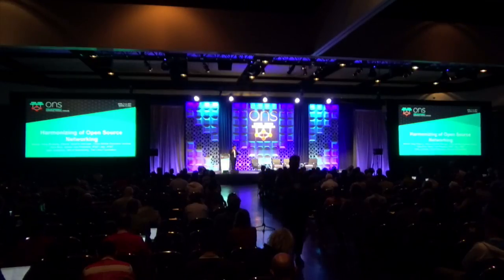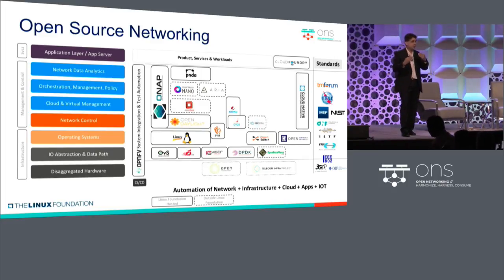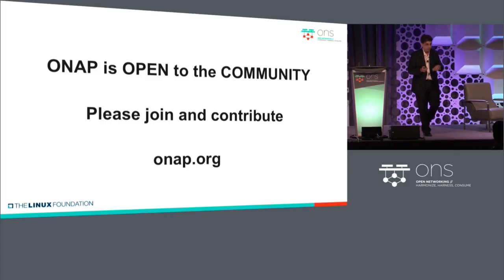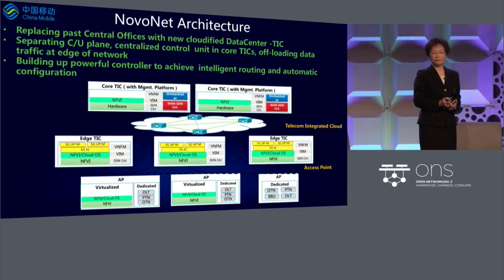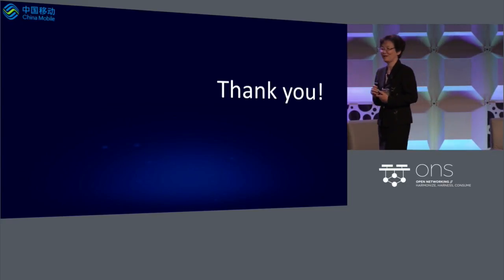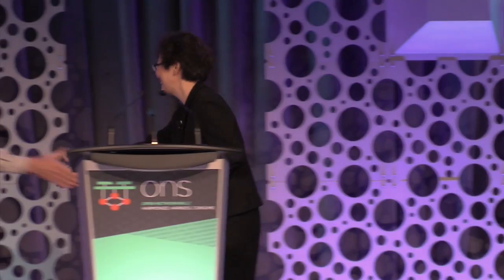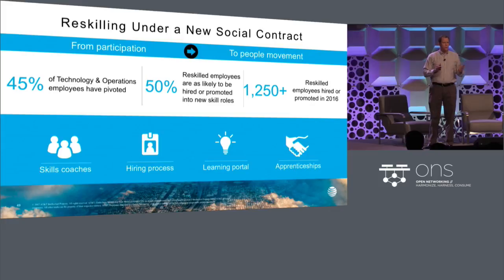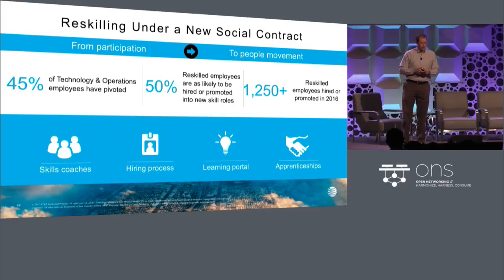Keynote: Harmonizing of Open Source Networking - Madam Yang Zhiqiang, Chris Rice, & Arpit Joshipura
Keynote: Harmonizing of Open Source Networking - Madam Yang Zhiqiang, Deputy General Manager, China Mobile Research Institute; Chris Rice, Senior Vice President AT&T Labs, AT&T; Arpit Joshipura, GM Networking, The Linux Foundation

About Arpit Joshipura
Arpit brings over 25 years of networking expertise and vision to The Linux Foundation with technical depth and business breadth. He has instrumented and led major industry disruptions across Enterprises, Carriers and Cloud architectures including IP, Broadband, Optical, Mobile, Routing, Switching, L4-7, Cloud, Disaggregation, SDN/NFV, Open Networking and has been an early evangelist for open source. Arpit has served as CMO/VP in startups and larger enterprises including Prevoty, Dell/Force10, Ericsson/Redback, ONI/CIENA and BNR/Nortel leading strategy, product management, marketing, engineering and technology standards functions.Arpit has served as CMO/VP in startups and larger enterprises including Prevoty, Dell/Force10, Ericsson/Redback, ONI/CIENA and BNR/Nortel leading strategy, product management, marketing, engineering and technology standards functions.

About Chris Rice
Chris Rice is senior vice president of AT&T Labs. He is responsible for delivering the architecture and design of Domain 2.0, the software-centric AT&T network. This transformation uses software-defined networking and network function virtualization to make AT&T’s network faster, simpler, and more scalable.

Prior to this role, Chris was the vice president of AT&T Labs, leading the research and advanced development for the software-centric network. He and his team made advancements in networking and IP network management, network virtualization, big data, speech and multimedia technologies, information systems and visualization, algorithms and optimization and scalable, reliable software systems.

Chris has been with AT&T for over 20 years. He has contributed expertise and focus on wireless and broadband communication systems. He worked on satellite and broadband data communication systems. He also led development efforts for a digital radio-based, pico-cellular base-station, which provided in-building, mobile voice communication on standard cellular phones.

Chris holds over 70 patents.  In 2005, he received the AT&T Distinguished Scientist Award.

About Madam Yang Zhiqiang
Mrs. Zhiqiang Yang is the Deputy General Manager of China Mobile Research Institute. She is a professor level senior engineer and a China Central Government Special Allowance expert.  Mrs. Yang earned her MBA degree from China-Europe International Business School (CEIBS) in 2003. She has over 30 years of experience on communication network design, development and management. In recent years, she leads fields including Core Network Research and Planning, Big Data and Information Security.  She has led and accomplished key network strategic projects for China Mobile such as China Mobile 4G core network trials, TD-LTE based VOLTE network, and SDN/NFV oriented evolution of core network (Novonet). She and her team have also developed and deployed a series of products on big data and information security.